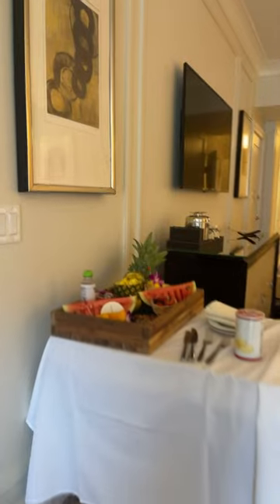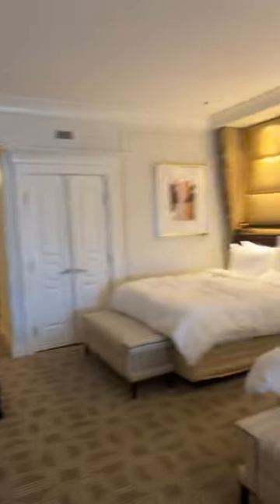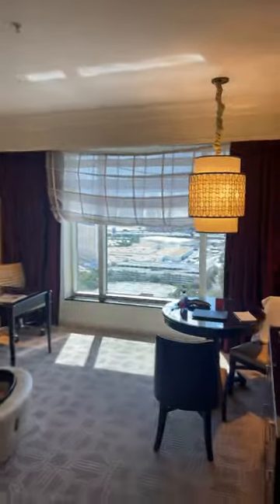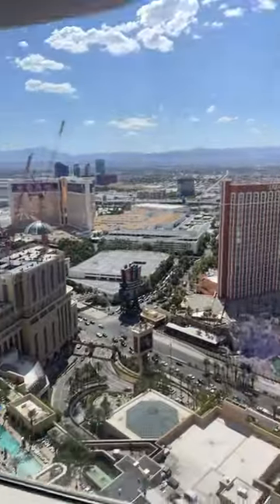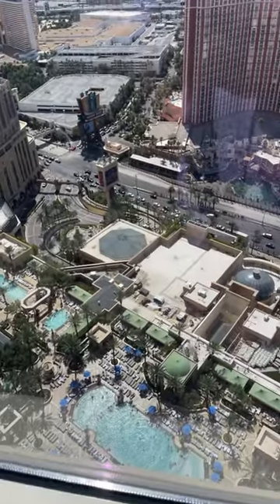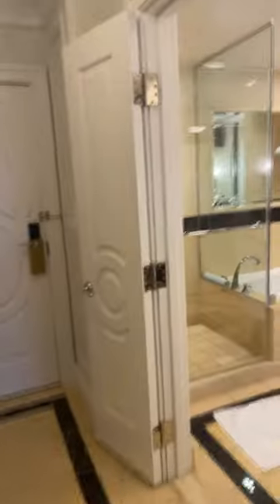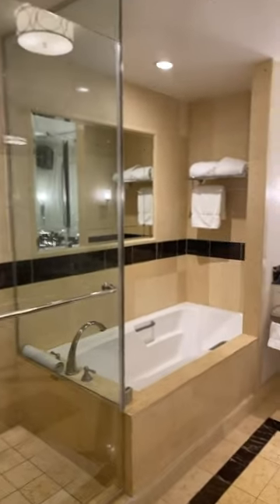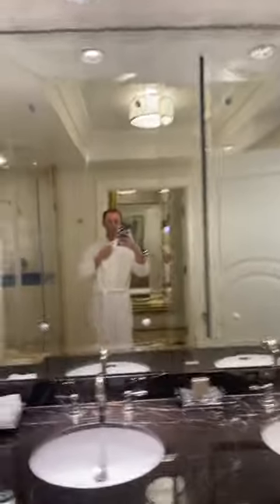Las Vegas Room Tour at The Venetian